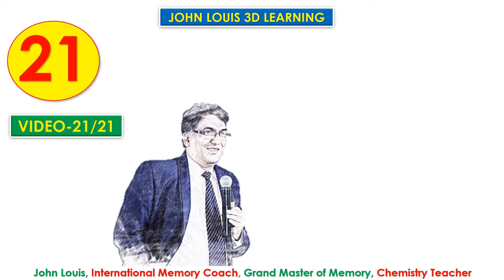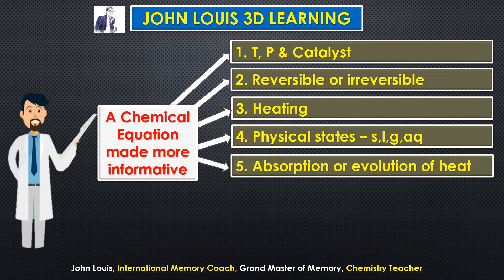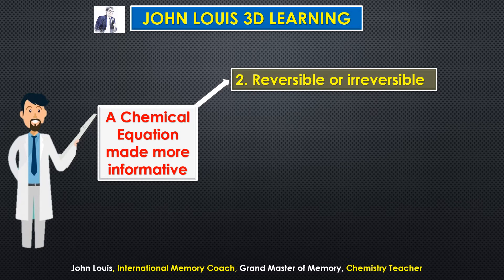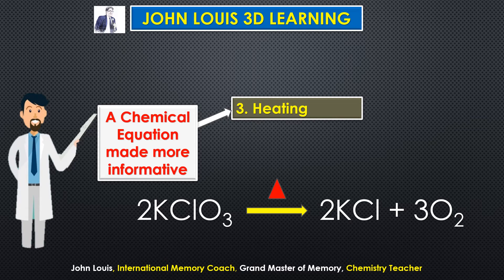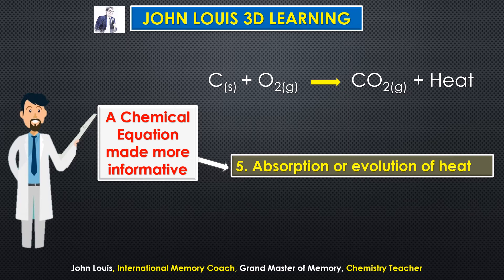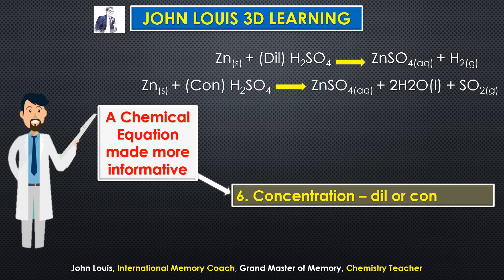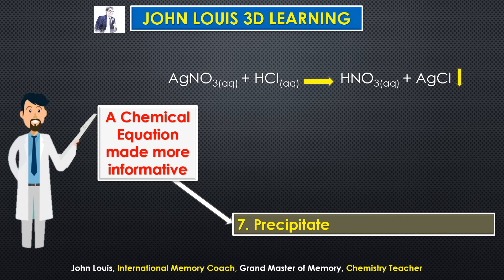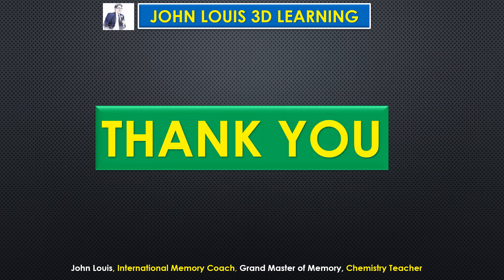9th STD Chemistry-How can a chemical equation be made more informative[ ICSE / CBSE / STATE BOARDS ]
Adding more information to a chemical equation